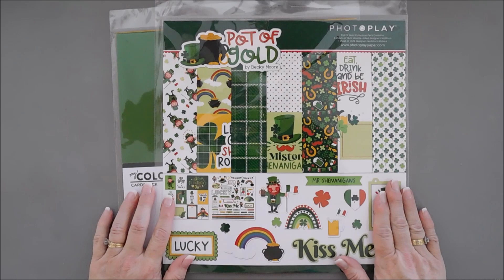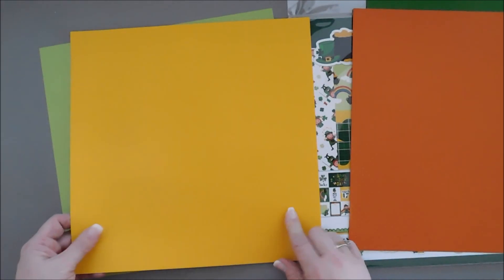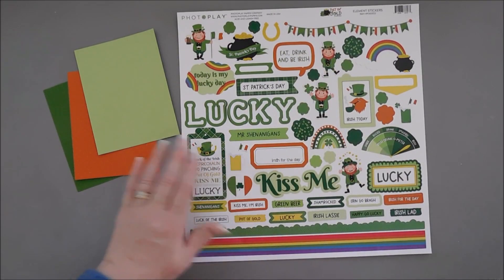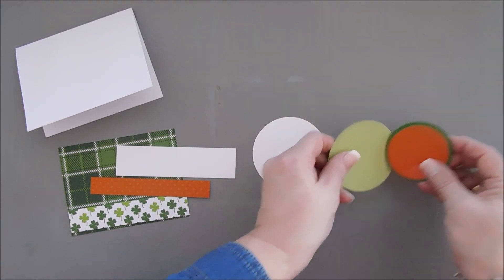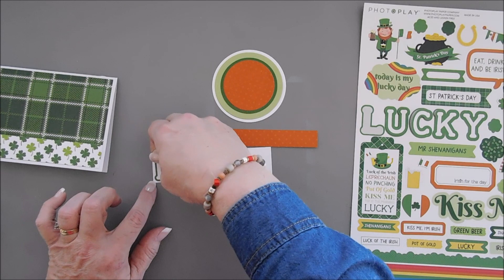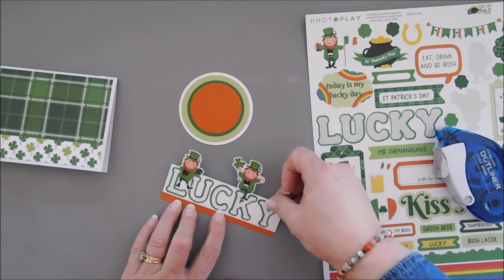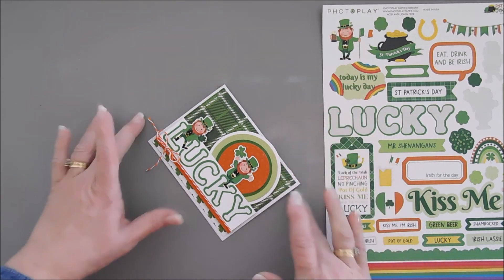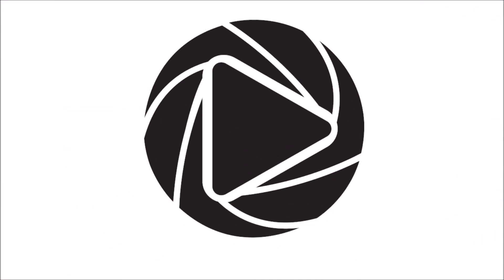Tuesdays with Tina | A Lucky Card with the Pot of Gold Collection | PHOTOPLAY PAPER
Welcome to Tuesdays with Tina. We are sending Luck your way with this adorable card created using the Pot of Gold Collection. Tina will share her step-by-step instructions so you can create this fun card too!

• PhotoPlay - Pot of Gold Collection
• PhotoPlay - Pot of Gold Element Stickers 12 x 12 Sheet
• PhotoPlay - My Colors Cardstock Pot of Gold Variety
• ThermOWeb Adhesives

If you are looking for more beautiful inspiration be sure to check out Tina's YouTube channel:

Stop by to see the Pot of Gold Collection Collection today at Photoplay Paper: